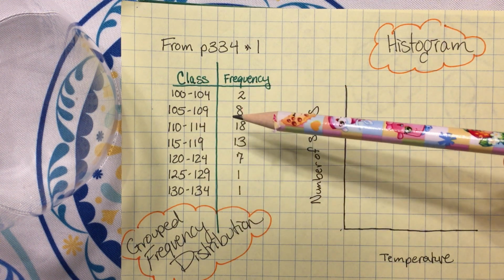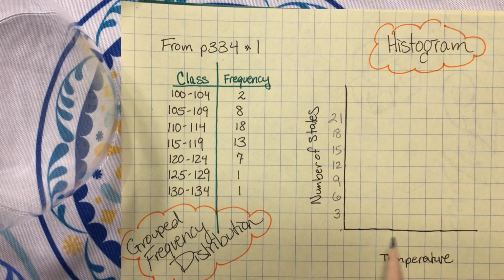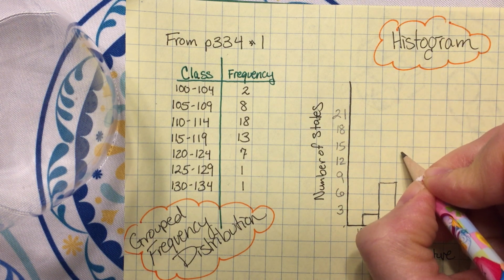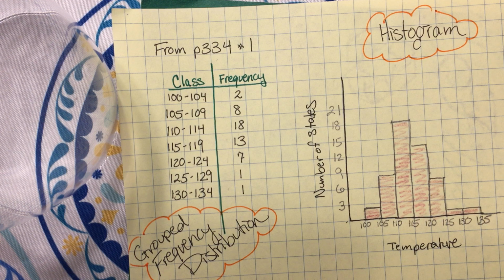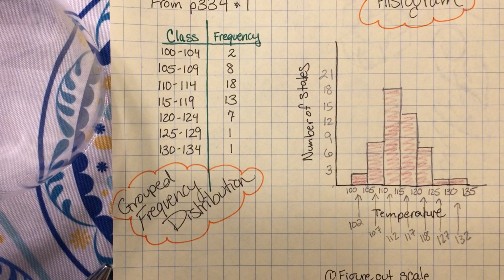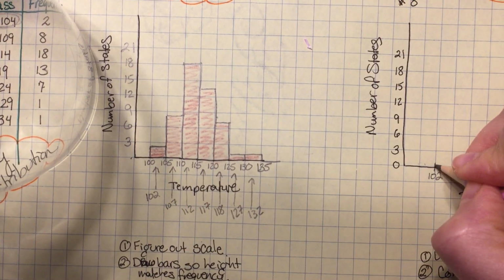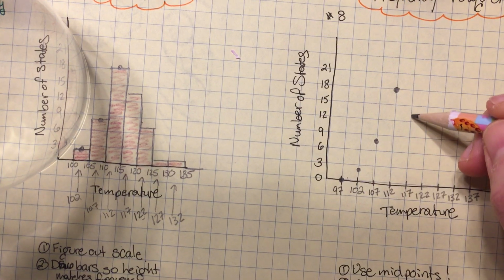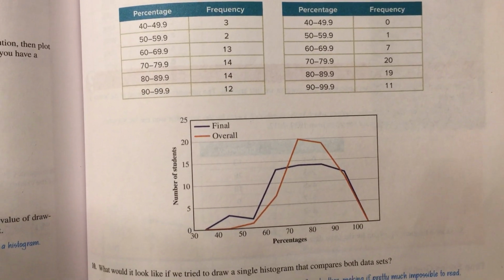Frequency Polygon Example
Help for Quantitative Reasoning students.